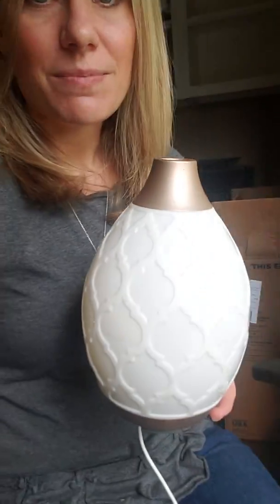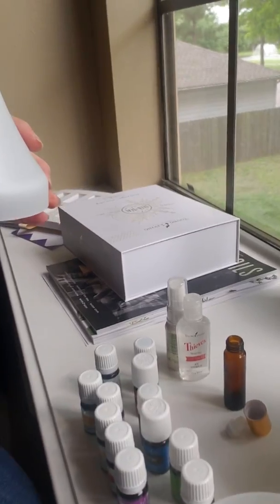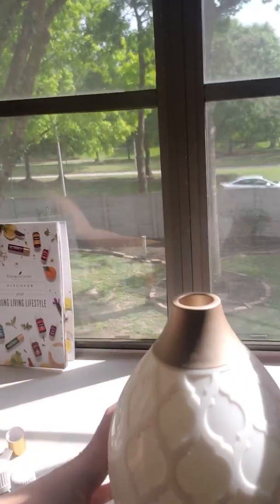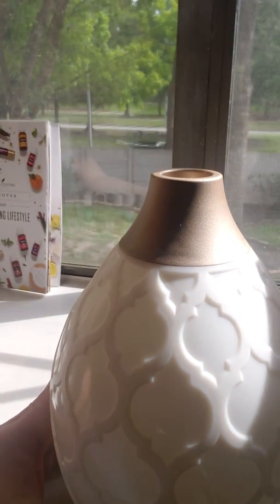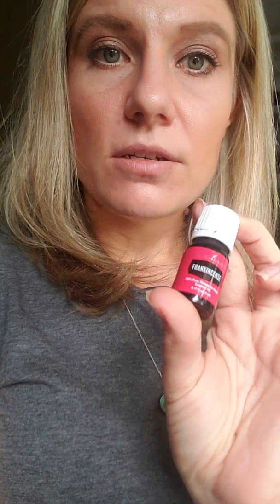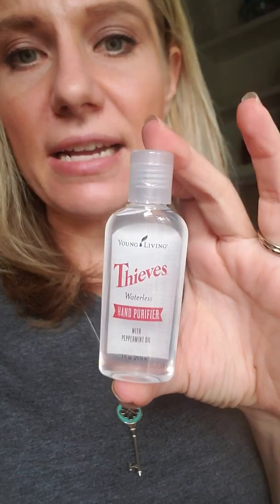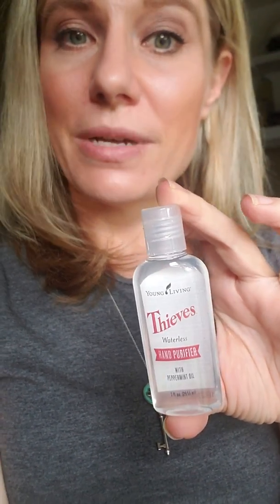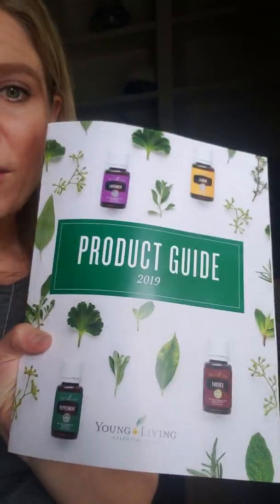How to use your Young Living Starter Kit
Tips and tricks on how to use your Young Living starter kit and get your money's worth. It's one of the best investments I've ever made, here's why...